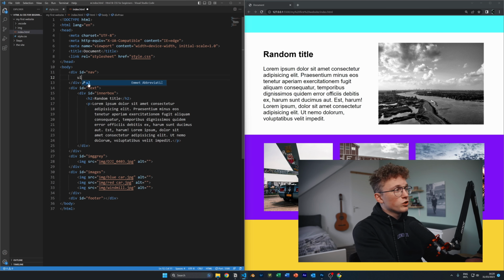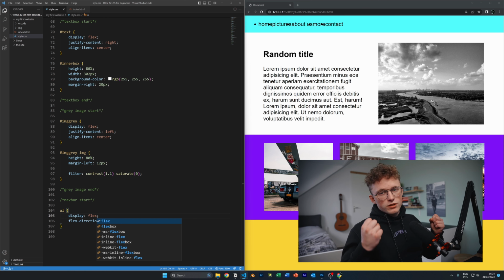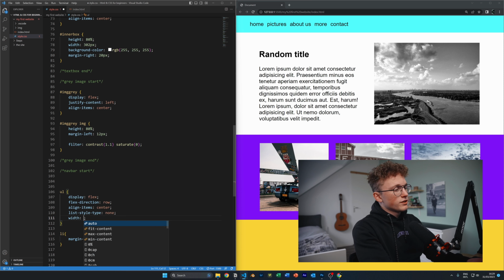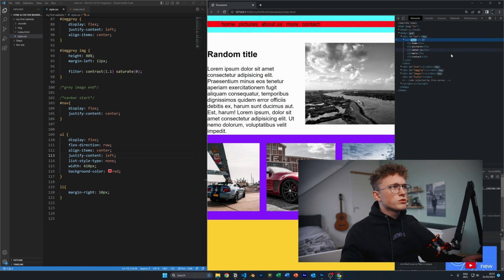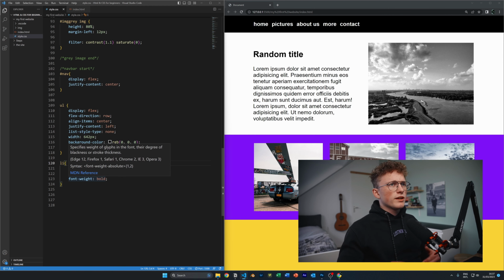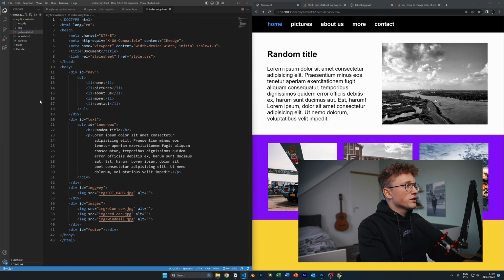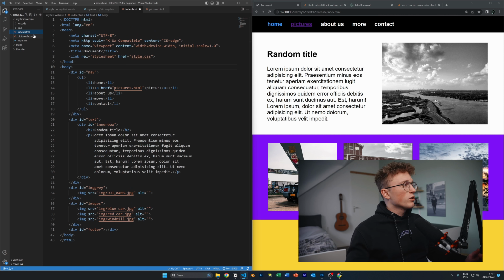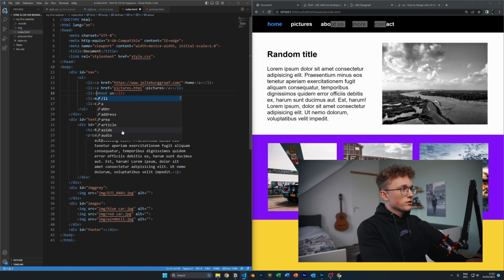Building a website navigation bar / HTML & CSS for Beginner / lesson 9